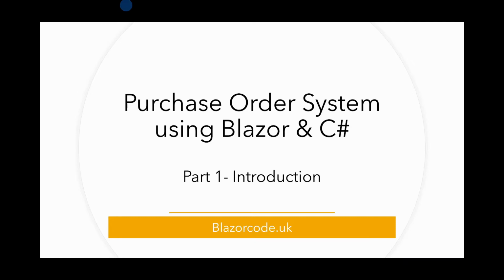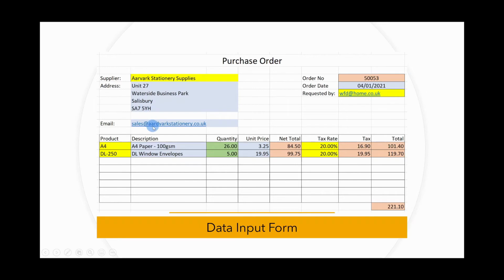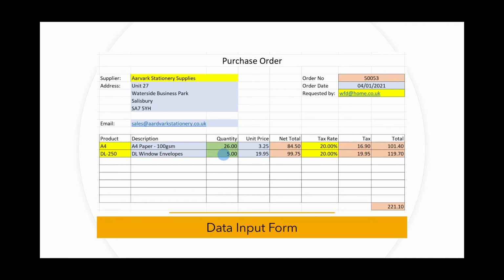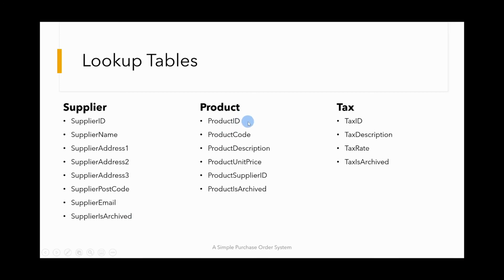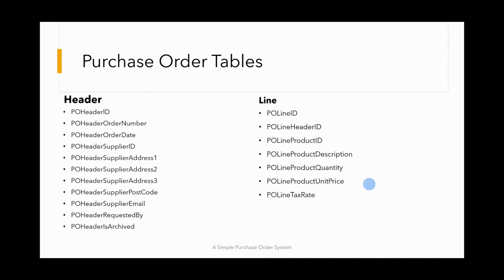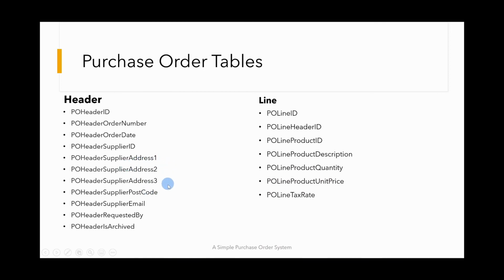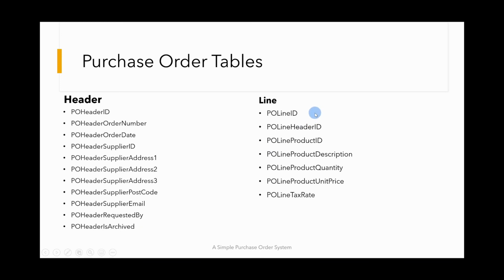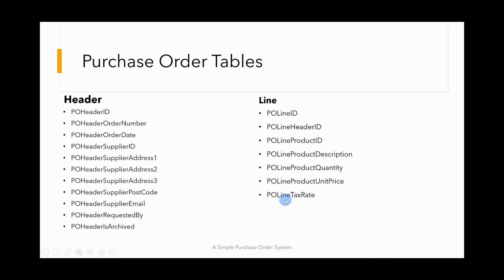Blazor Purchase Orders - Part 1 - Project Outline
A C# project using Blazor to create a simple Purchase Order System, incorporating Syncfusion controls and using Dapper to link to a SQL database.  This video outlines the overall project, what the user interface might look like and the database tables that will be needed.